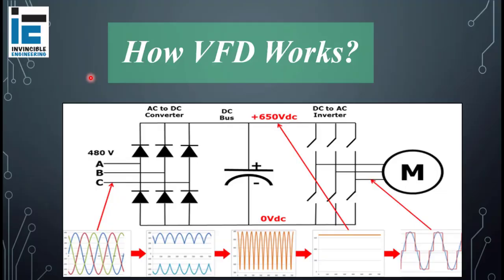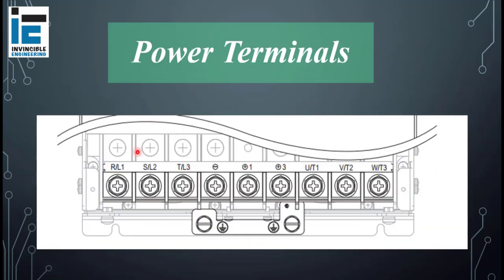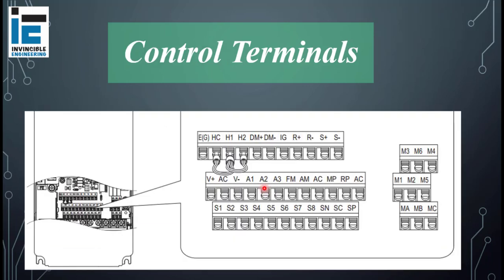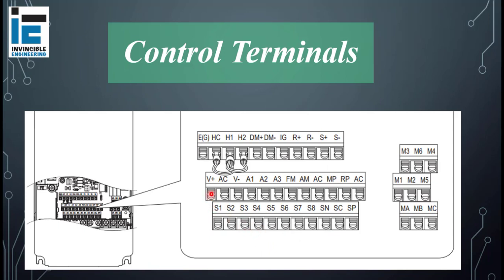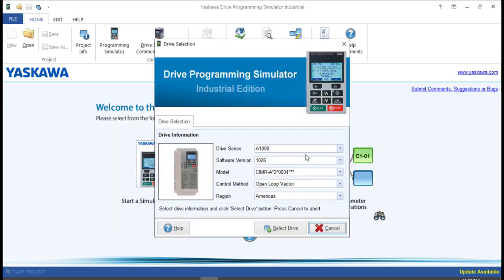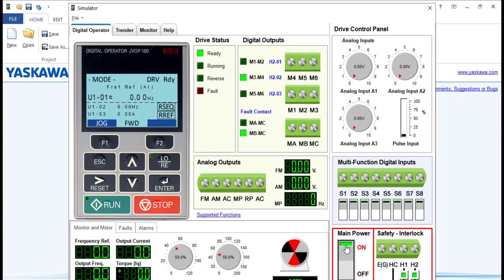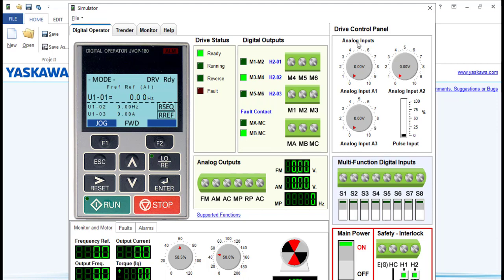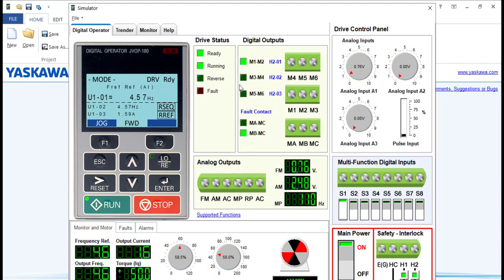Yaskawa VFD Programming using Simulator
In this video, you will learn what is VFD and how to practice VFD programming without motor and VFD hardware.

VFD Programming Simulator
VFD Simulator
Drive Programming Simulator